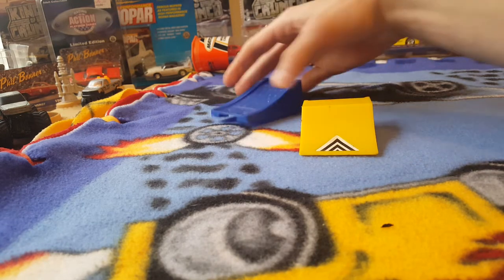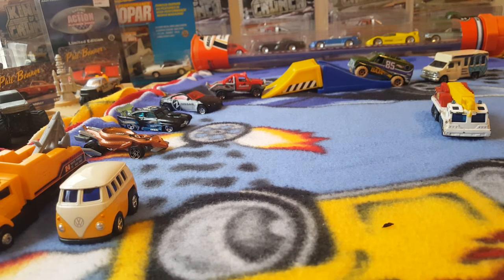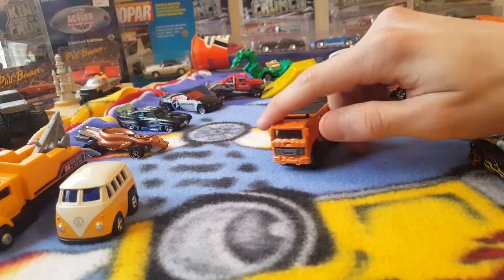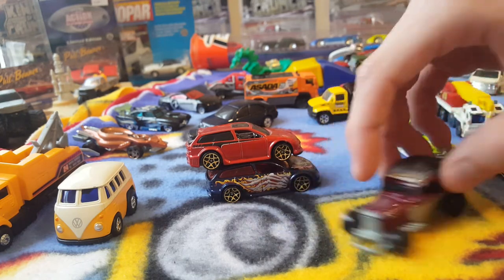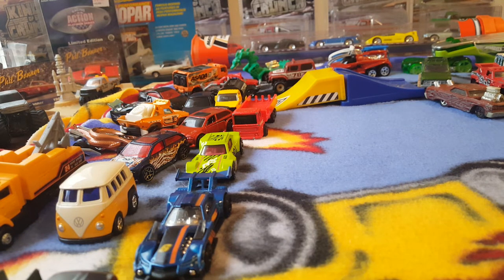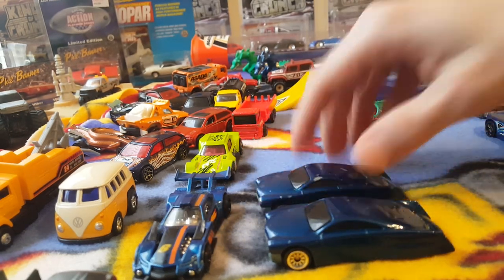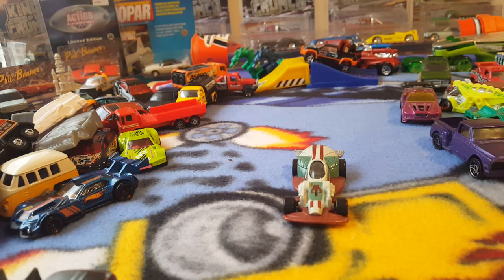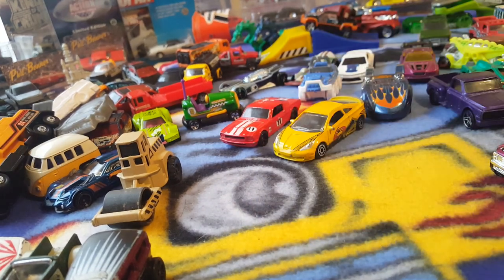giant basket of diecast vehicles (literally pounds!)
man I guess I really didn't understand how many were in this basket hope you enjoyed it though there will be a part 2